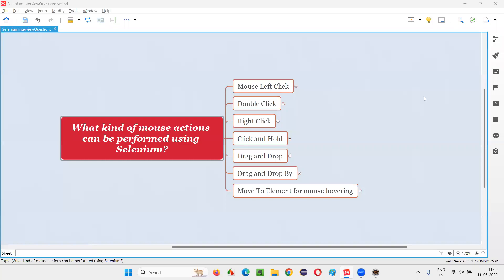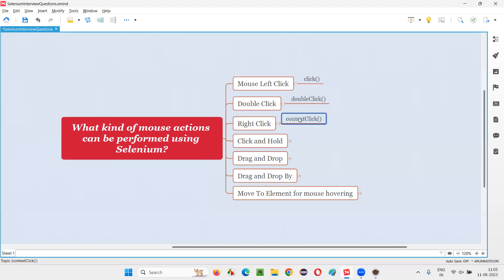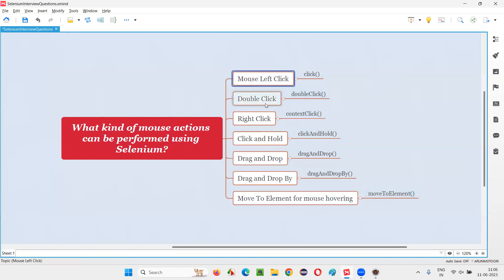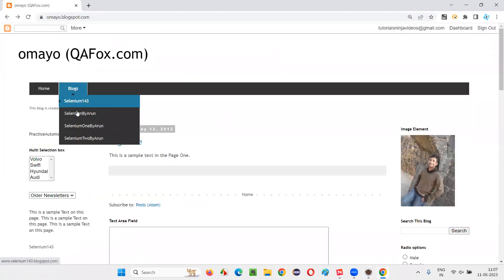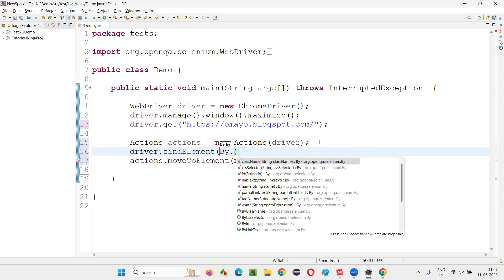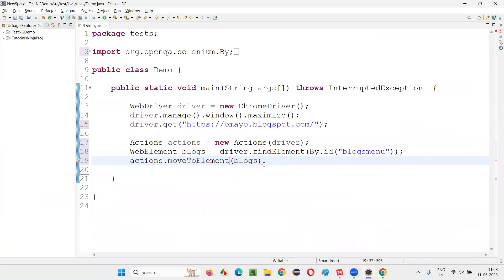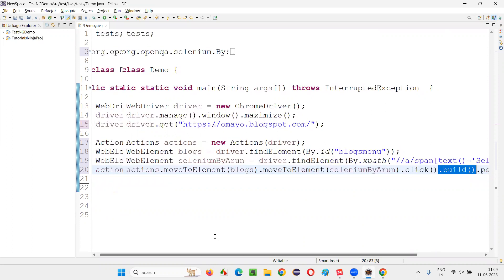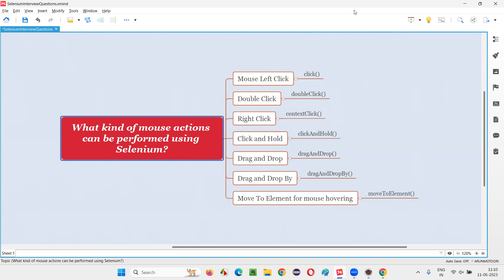What kind of mouse actions can be performed using Selenium (Selenium Interview Question #261)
What kind of mouse actions can be performed using Selenium